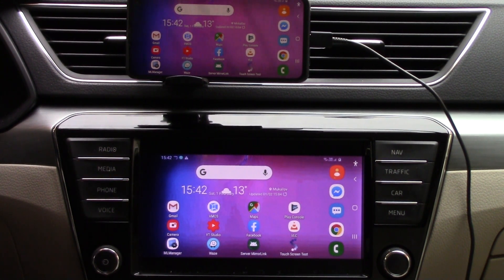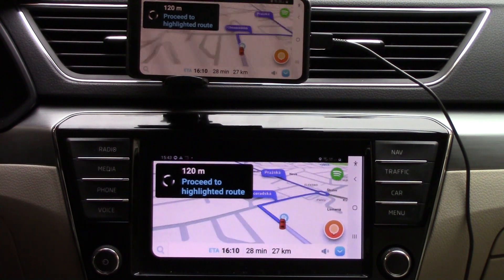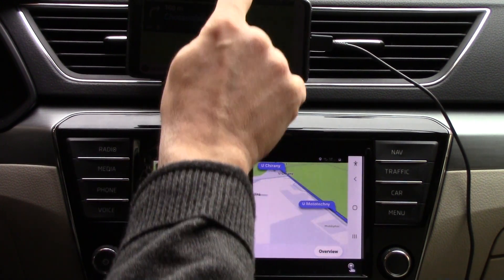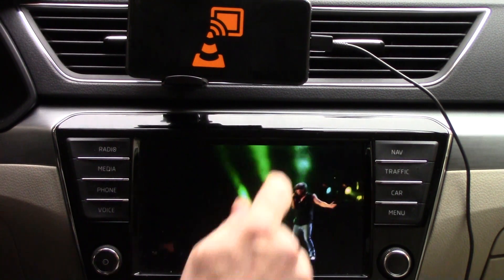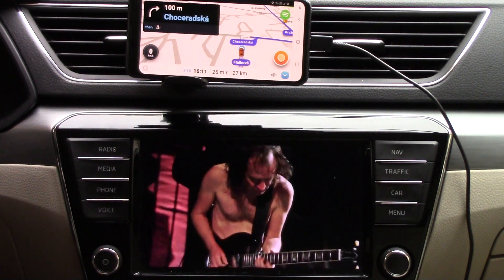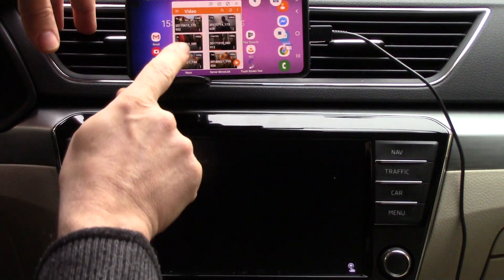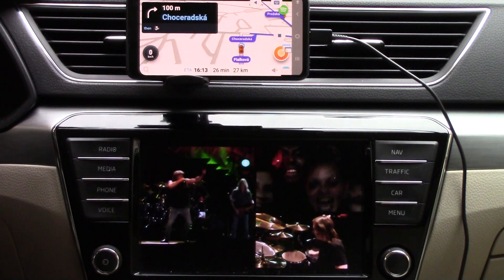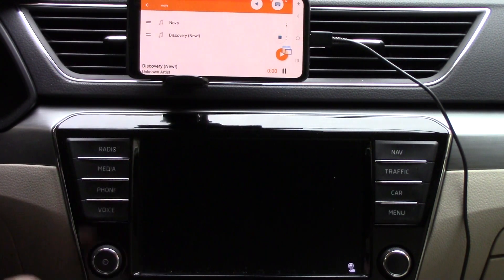Full MirrorLink Samsung Android 10 - Advanced settings - two independent screen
Effective June 1, 2020, Samsung has announced the end of MirrorLink support for new users of MirrorLink. This applies to Samsung phones with Android 9 and Android 10, which have never been connected to the car through the MirrorLink function.
If you have Samsung with Android 5 to Android 8, this restriction does not apply to you.
If you have Samsung with  Android 10,
you can easily and free of charge verify the MirrorLink function on your car.
Install the RockScout application from the Play Store on your phone.
Connect your Samsung phone to your car with a short, high-quality USB 3.0 data cable. Activate the MirrorLink function on the car and follow the instructions on the display of your phone! Enable the MirrorLink connection, or update the MirrorLink certificate if required. If you see the RockScout application (or the application representative RockScout icon in Carmode) on the car display, your Samsung MirrorLink is functional and you can continue the installation according to the instructions.
If a message appears on the phone display that the MirrorLink certificate could not be downloaded, it is not possible to connect the phone to the car through MirrorLink without the phone root at this time.
Our Full MirrorLink application, Floating apps for auto, can only work with phones with the active Samsung MirrorLink 1.1 feature. Our application still works, but without connecting the phone to the car, it cannot be used on the car display.
All information for function Samsung MirrorLink can be found on audio commentary.
check part 1 - instalation part
check part 2 - calibration part
check part 3 - how to set and use MLmanager and FA for Auto

How to set FA for Auto to Notification bar
If our solution do not works on motion your car, fix Samsung error
COMPATIBLE CARS : VW, SEAT, ŠKODA, PEUGEOT, CITROEN, SUZUKI, SUBARU, CHEVROLET, TOYOTA, SCANIA all with active MirrorLink 1.1 TM. ( Usually year of production 2014 a newer) For Subaru cars write for special condition on
COMPATIBLE PHONES : Samsung Galaxy series S, A, Note with ANDROID 10 only !!!